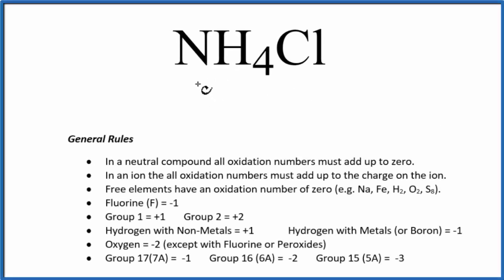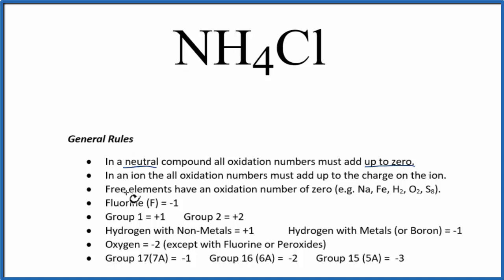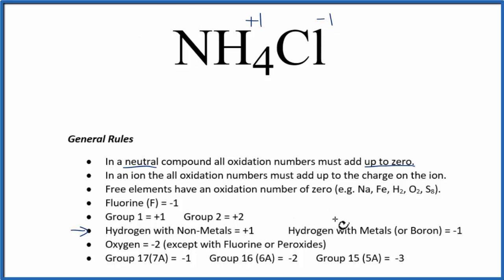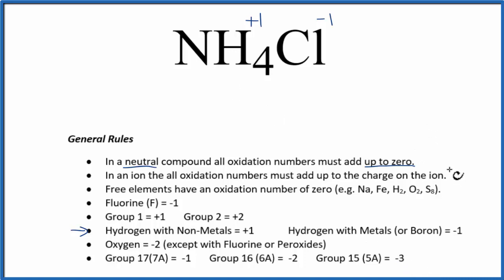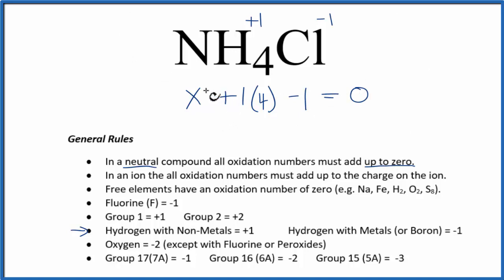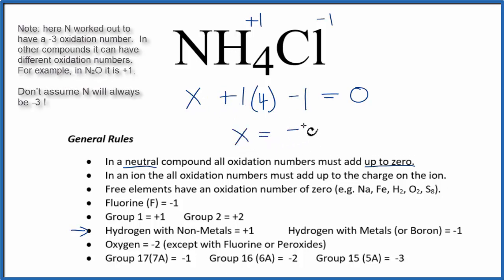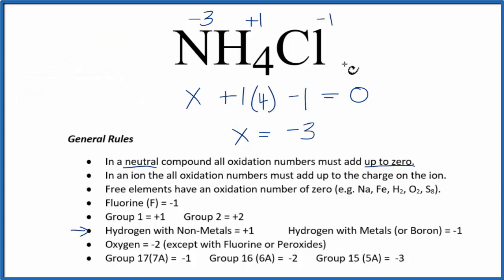How to find the Oxidation Number for N in NH4Cl (Ammonium chloride)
To find the correct oxidation state of N in NH4Cl (Ammonium chloride), and each element in the molecule, we use a few rules and some simple math.

First, since the NH4Cl molecule doesn’t have an overall charge (like NO3- or H3O+) we could say that the total of the oxidation numbers for NH4Cl will be zero since it is a neutral molecule.